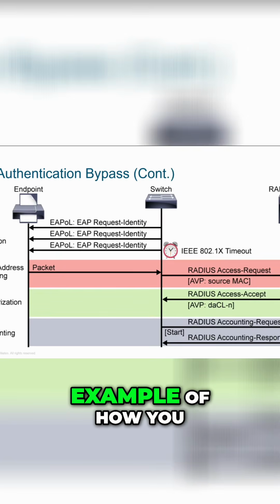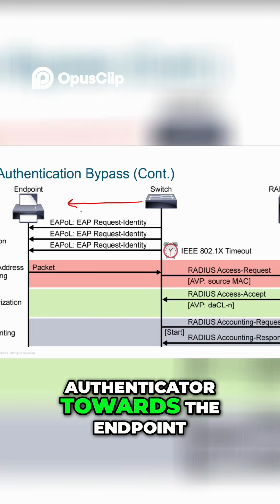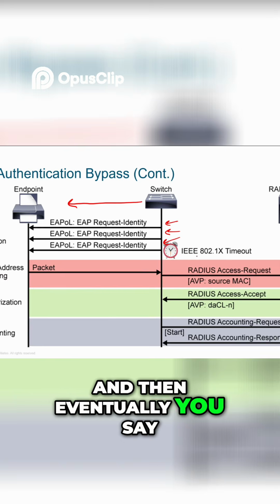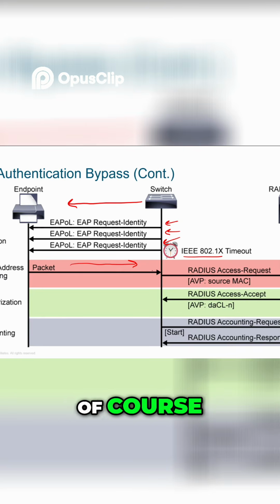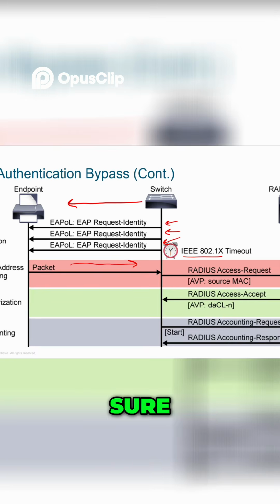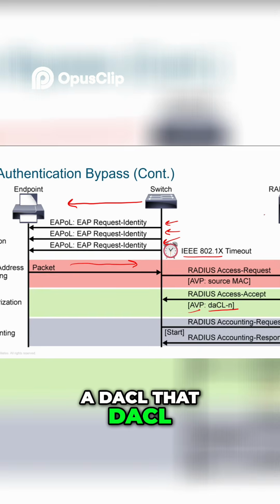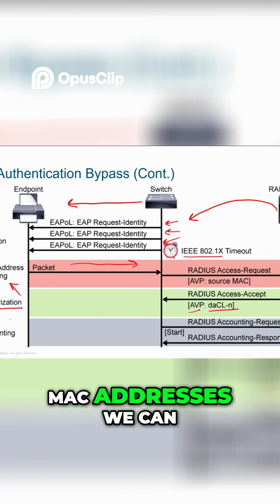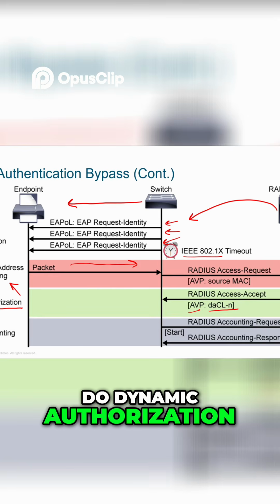MAC Authentication Bypass How It Works Explained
MAC Authentication Bypass (MAB) — How It Works in 60s
Quick explainer: MAC Authentication Bypass (MAB) is a fallback for 802.1X that lets switches authenticate devices by their MAC address when full 802.1X auth fails. In this Short you’ll see the concept, where it’s used, and the main security trade-offs.

Watch the full lab: Cisco Catalyst Switch 802.1X Configuration → [FULL VIDEO LINK]